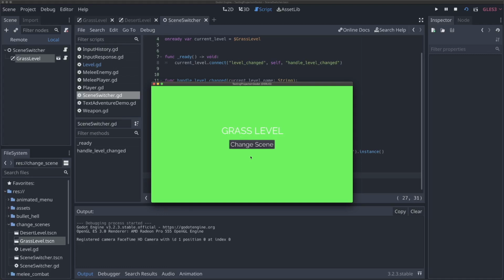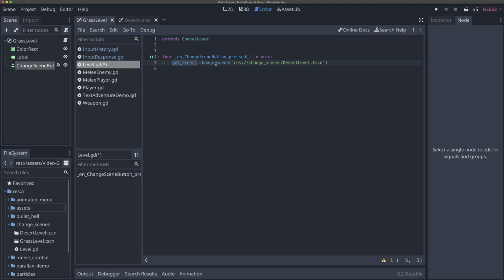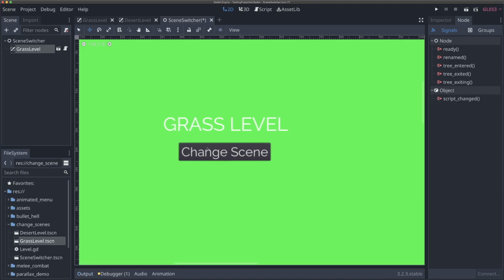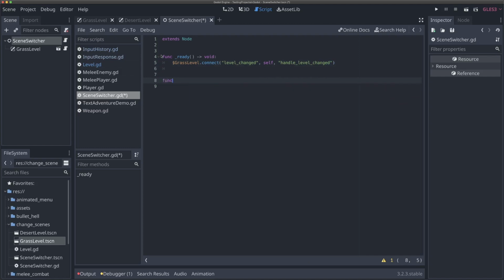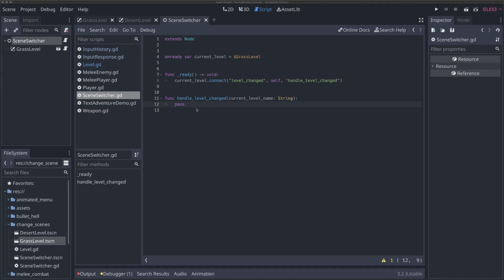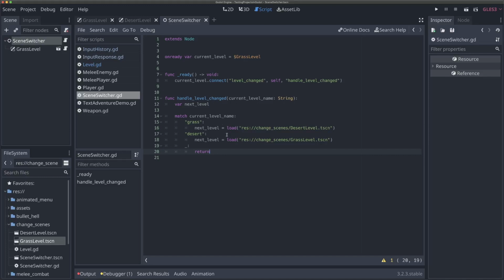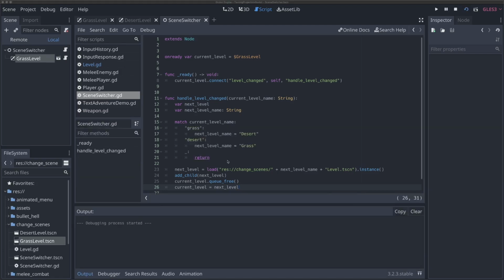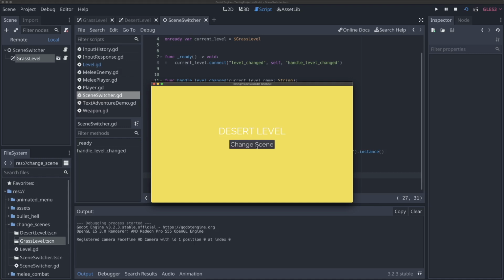How to Change Scenes in Godot (Building a Level Switcher #1)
In this video you'll learn how to change scenes in Godot by building a level switcher that can change scenes in a dynamic, robust way that is also easy to extend and customize later on. We'll build on this level switcher by a couple more videos detailing making transition animations, asynchronous loading, and passing data between scenes.

⏱  TIMESTAMPS
0:00 Intro
0:30 Method #1: Simple scene changing - change_scene()
5:21 Method #2: Building a scene switcher node
20:23 Completed scene switcher (demo)
21:23 Outro

🎵  MUSIC
"BETTER DAYS" by LAKEY INSPIRED